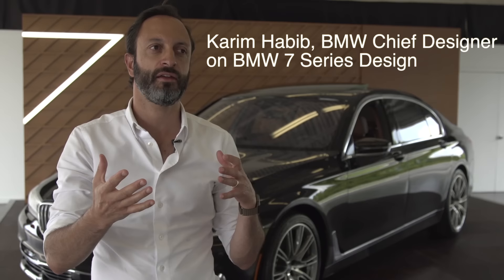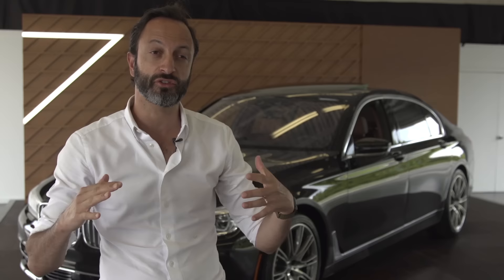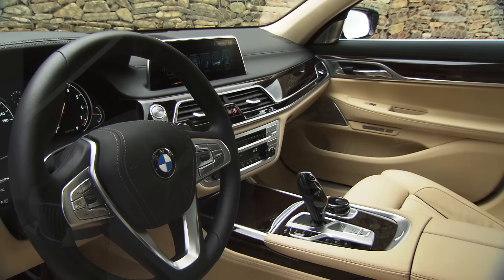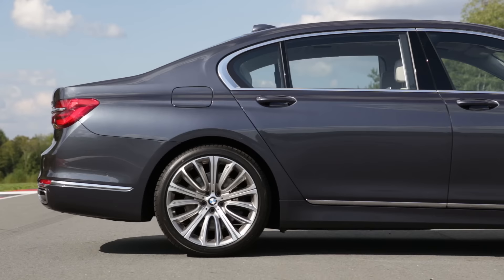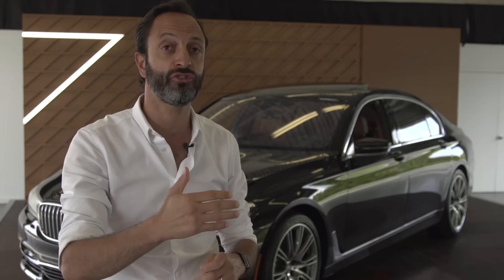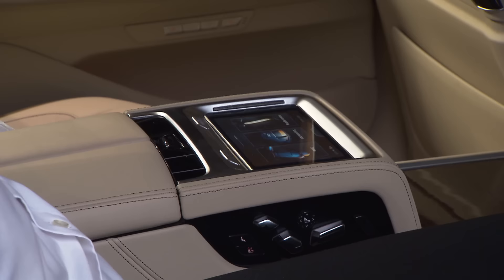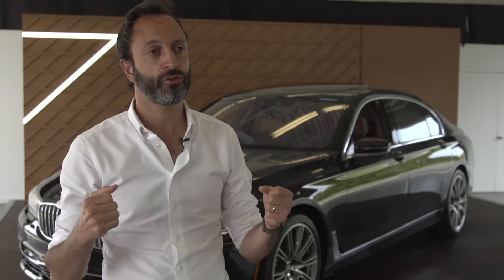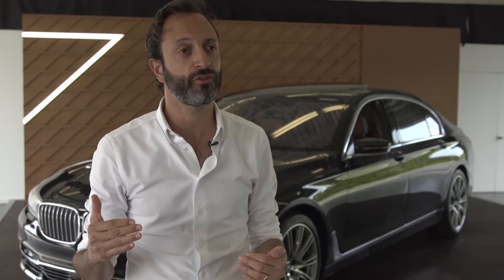The BMW 7 Series Design with Karim Habib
BMW Chief designer Karim Habib explains the design of the BMW 7 Series.

Audio: TASCAM DR-44W